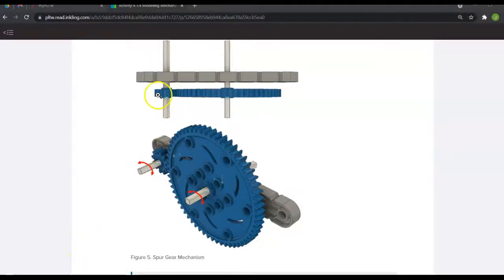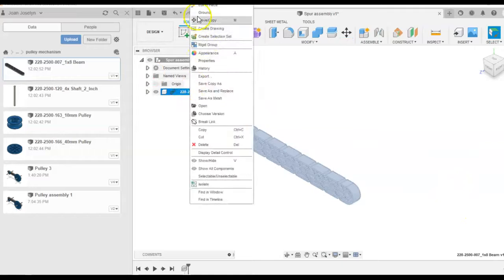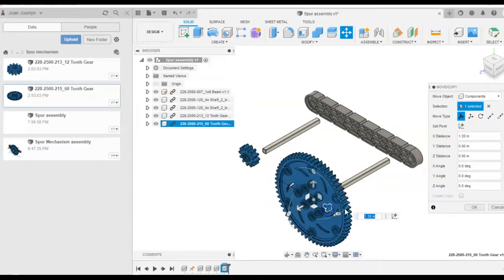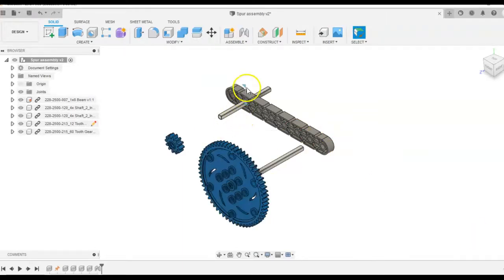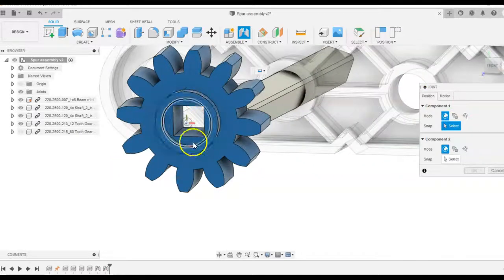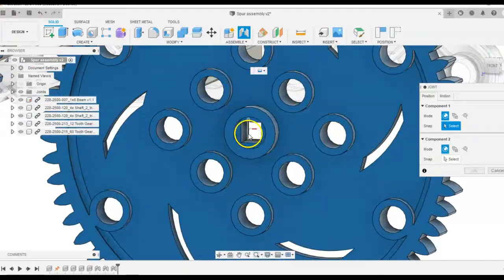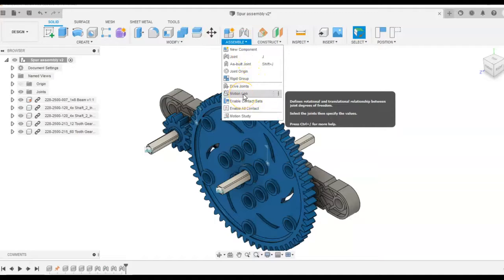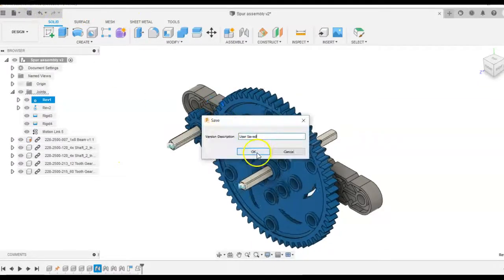4.1.4 spur gear assembly